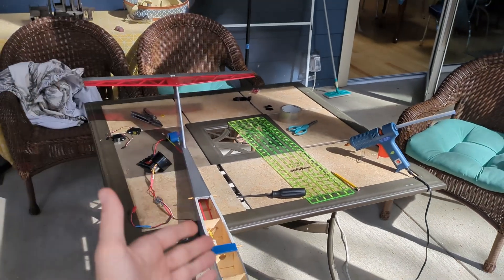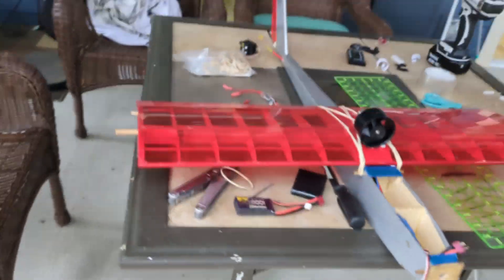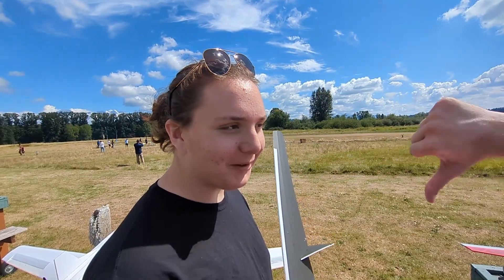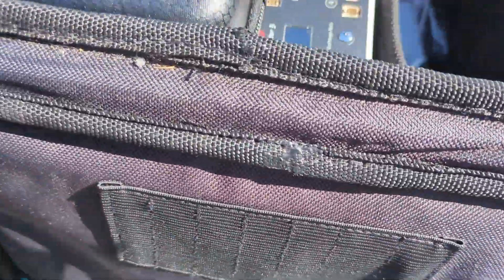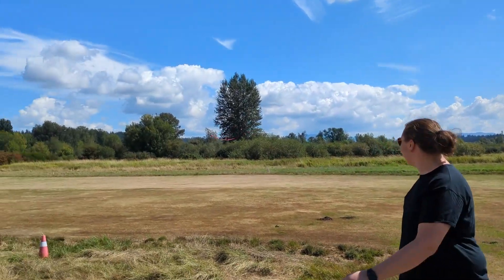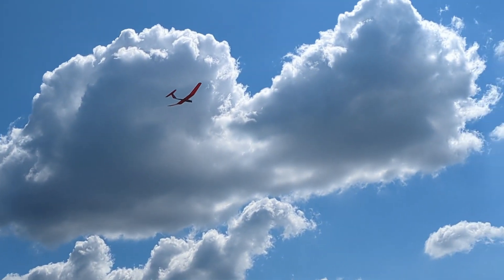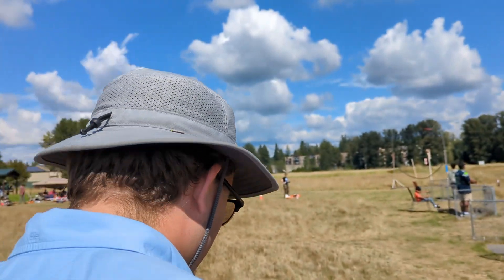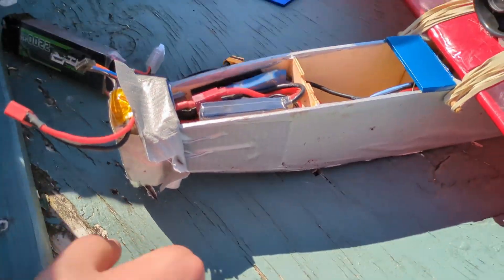We Put a Jet on a Glider!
In this video, we slap an EDF on a glider we found in the donation shed! It flew pretty poorly, but it was a great time. Enjoy!